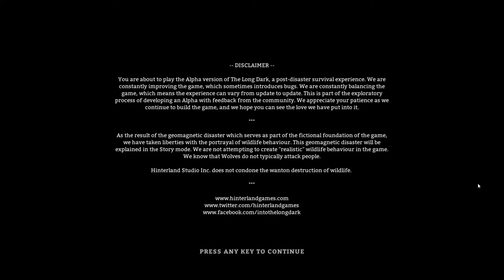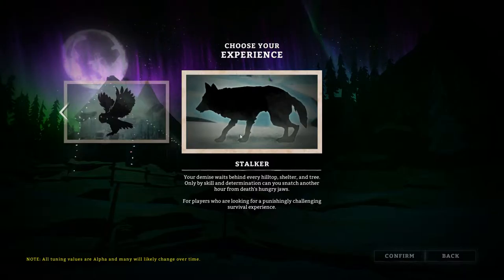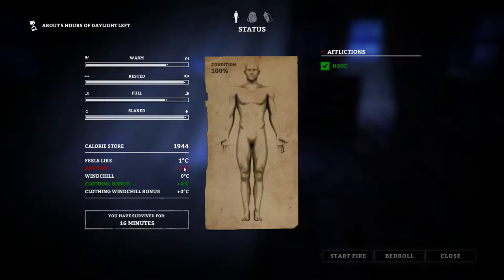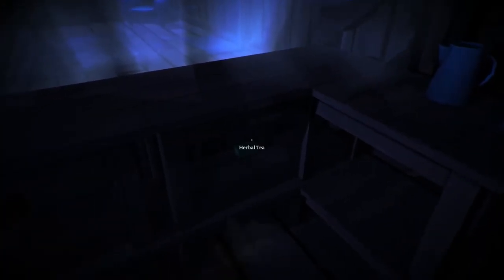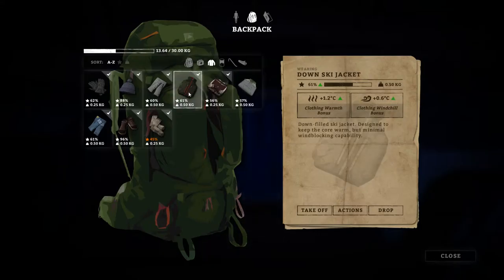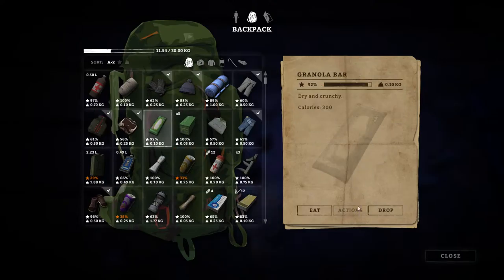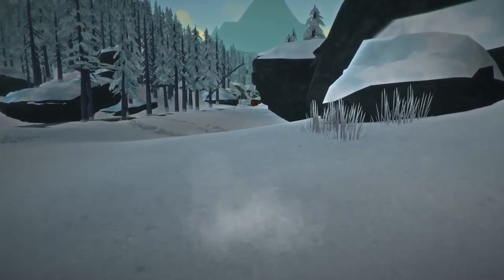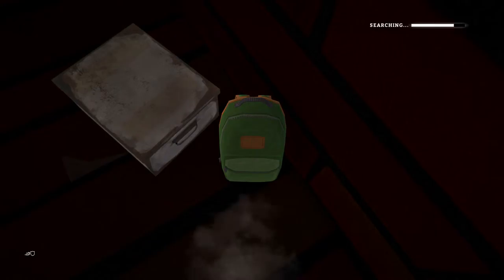Lets Play The Long Dark 1 - Introduction & How To Play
Hey Guys, and Welcome to The Long Dark, a Wilderness Survival Sandbox where you are the survivor of a plane crash in a remote part of northern Canada with danger around every corner and the cold chilling your bones, it’s not a question of if you can survive but how long.
What is The Long Dark?
Current Game Features
The Early Access version of The Long Dark features the game’s non-narrative Survival Sandbox mode. The game will leave Early Access one we launch Episode One of our Story Mode. All Season One episodes are included in the cost of Early Access.
Monitor your Calorie count, Hunger and Thirst, Fatigue, and Body Temperature. Maintain your overall Condition if you want to survive. Let yourself weaken and any small threat may lead to your death.
Hunt Deer, Snare Rabbits, and watch for Crows as they can signify the presence of animal, or human, corpses that can be vital sources of Supplies. Wolves are territorial and will defend their territory, or stalk you if they catch your scent. If you let them get too close, you may find yourself in a desperate struggle to survive. Be on the lookout for Black Bears, as they roam the landscape in search of food.
Harvest Medicinal plants like Old Man's Beard Lichen, Rose Hips, Reishi Mushrooms.
Deep First Aid system featuring many afflictions including: Sprains, Blood Loss, Infection Risk, Infection, Food Poisoning, Dysentery, and more.